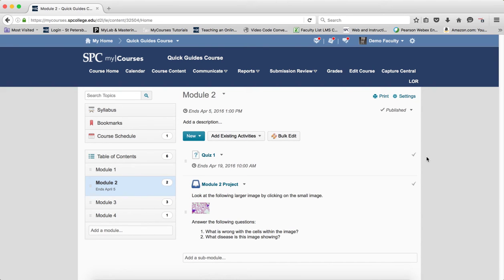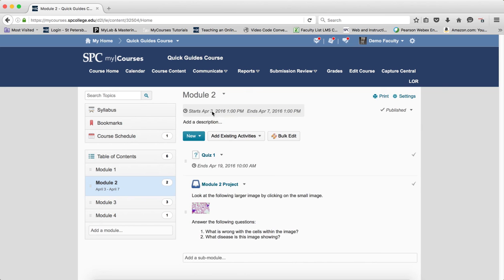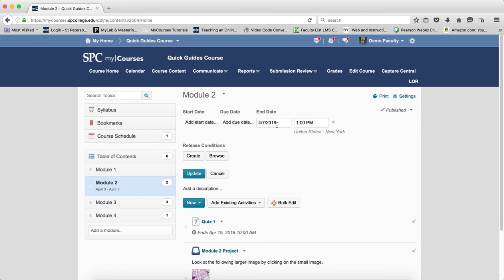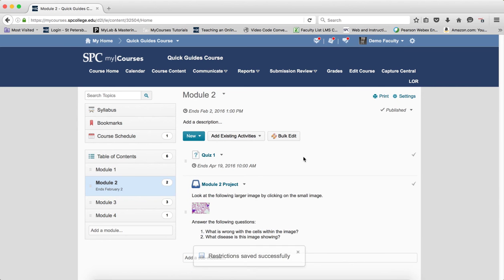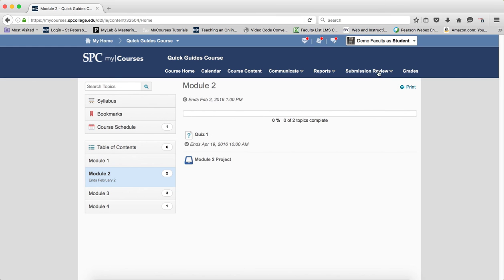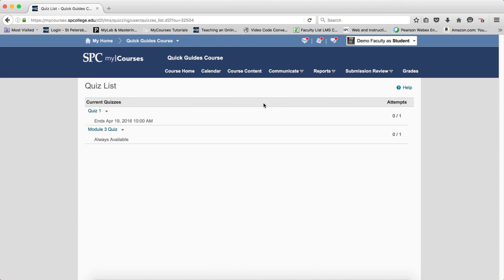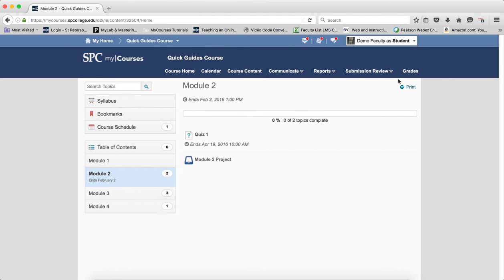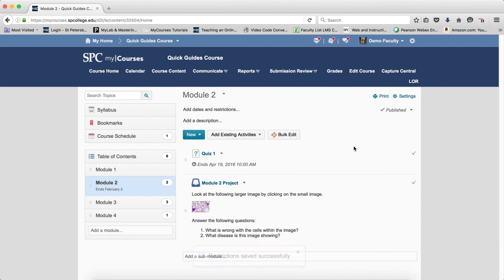Where should Start or End Dates not be Set and Why?